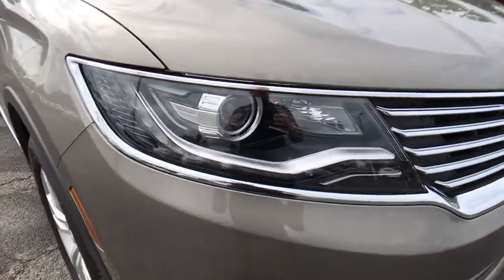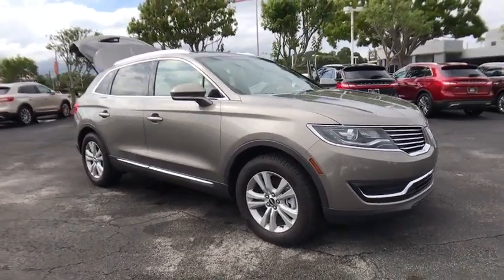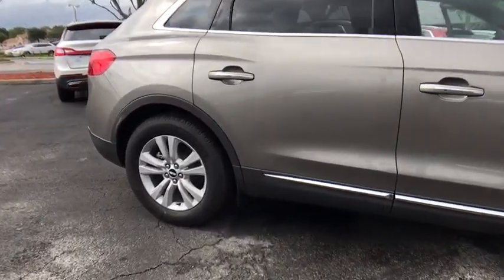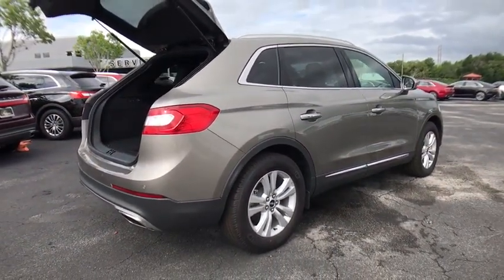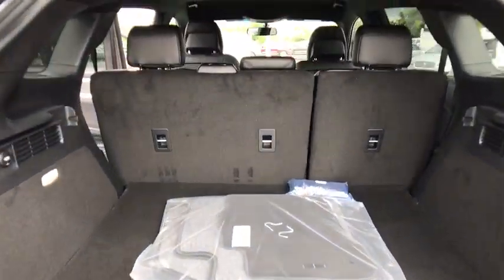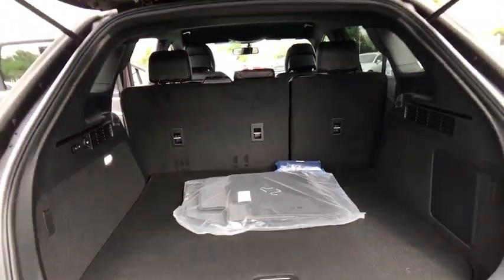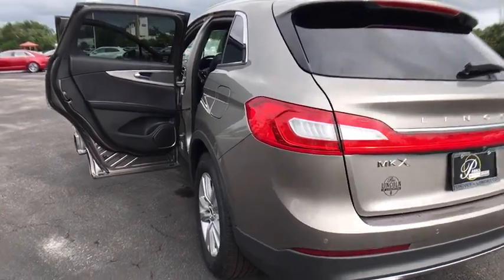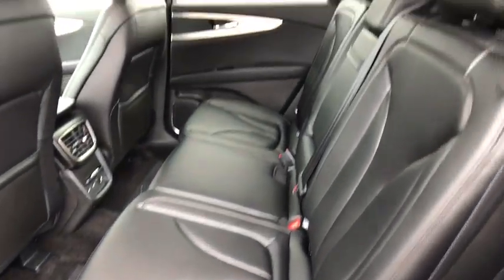2017 Lincoln MKX Orlando, Winter Park, Windermere, The Villages, Deland, FL XHBL12770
New 2017 Lincoln MKX
2017 Lincoln MKX Premiere - Stock#: XHBL12770 - VIN#: 2LMPJ6JRXHBL12770

Parks Lincoln
3505 US-17